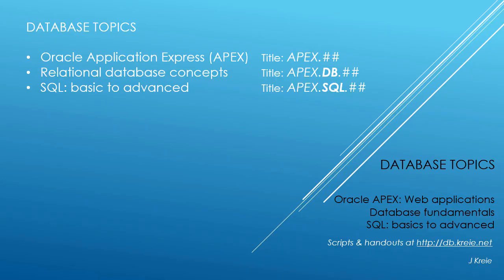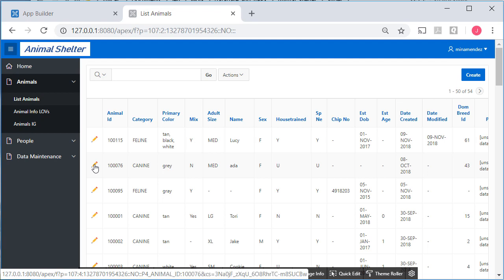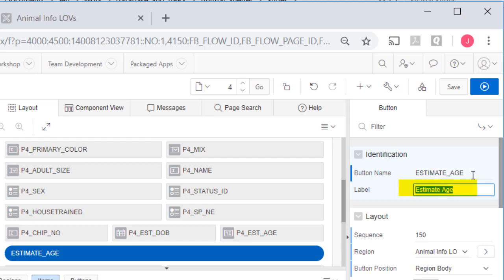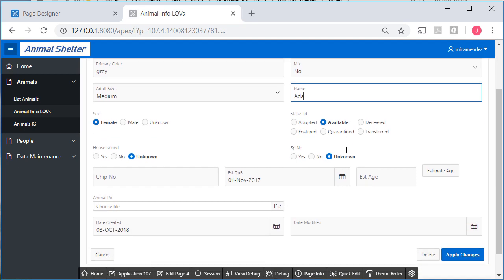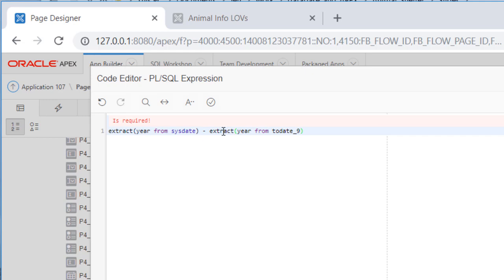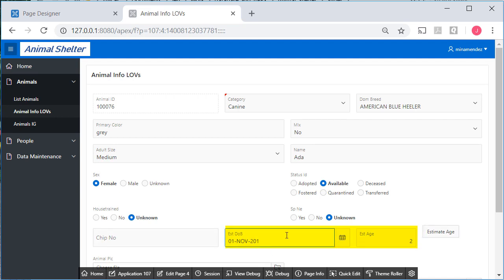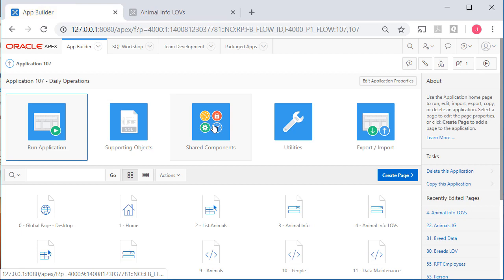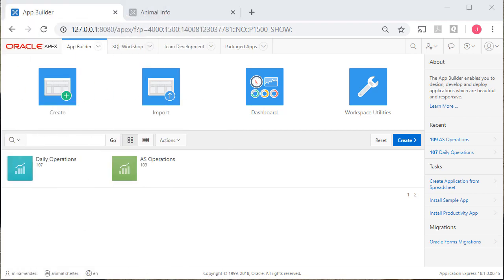APEX21 of 30: Create a button and dynamic action in a form.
APEX 18.1 video 21 of 30:  Add a button to a form and add a dynamic action to the button for estimating an animal’s age.  The calculation uses the extract function.  Also, edit some navigation items and remove a few pages from the application that are no longer valid.